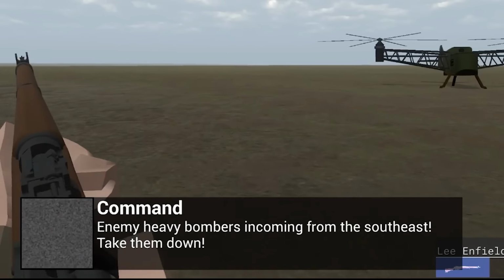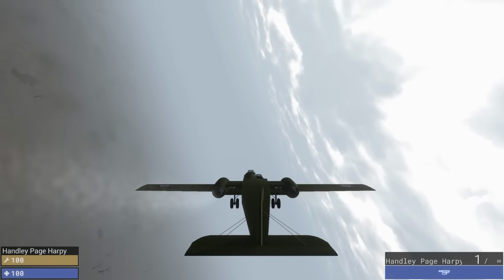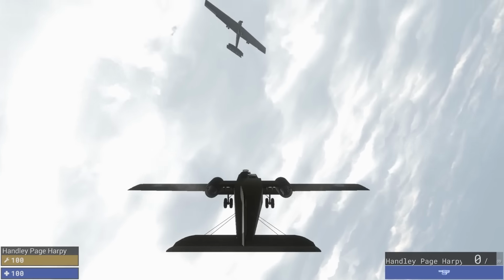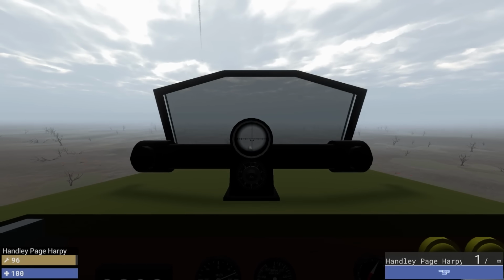TRENCH DEFENSE as a WW1 JETPUNK Air Force Pilot in Ravenfield!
Welcome back to Ravenfield! Today we're showcasing a new WW1 JETPUNK mod with epic air battles!